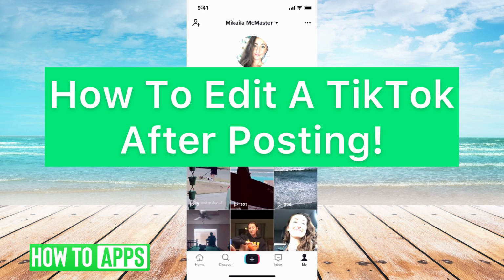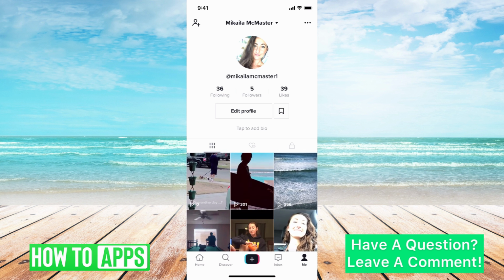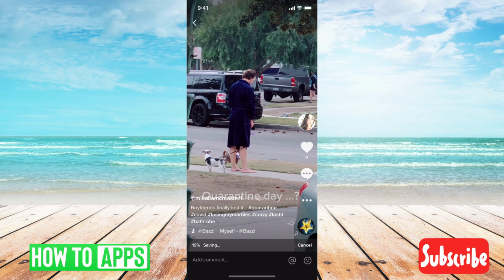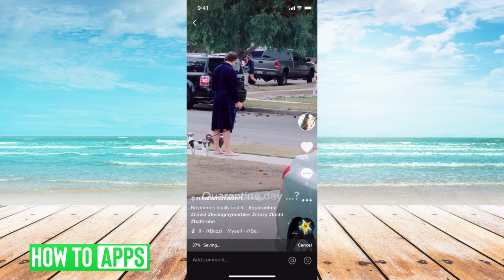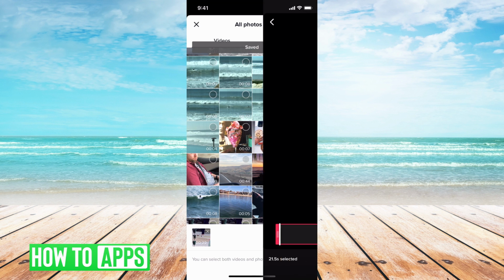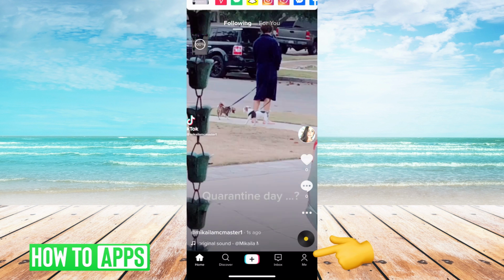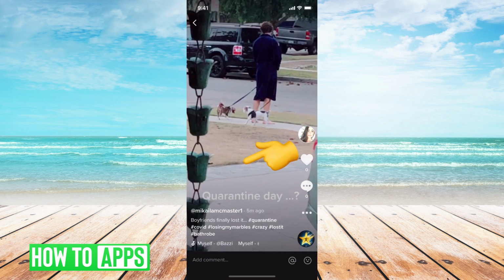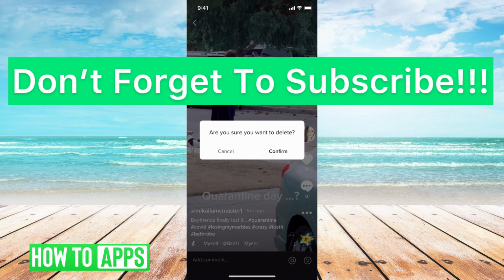How To Edit A TikTok Video After Posting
Learn how to edit any TikTok Video after posting it live on TikTok in this quick and easy tutorial.

TikTok is pretty strict when it comes to editing your videos after posting. Similar to Twitter, TikTok takes the approach that you basically can't change anything after uploading and posting a video, including the caption, hashtags, and of course the clip itself. But before giving up, there is something you can do!

Thus, you will want to go to the video you want to edit, save the video to your camera roll so you can easily use it in the future. Upload and post a new video with whatever you wanted to change and go back in and delete the initial video. This will, unfortunately, mean you lose all of your likes and comments, but this is really the only way to change the video or edit it after posting. Perhaps the mistake isn't big enough to go through deleting it and uploading a new version? Or maybe it is!